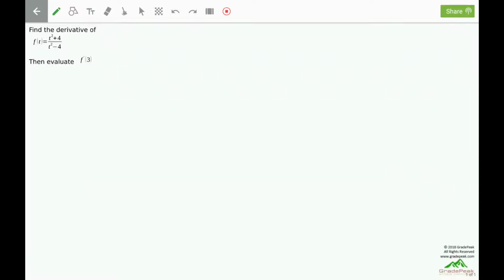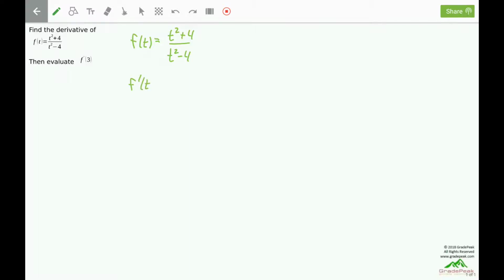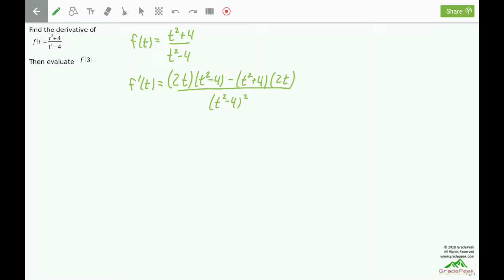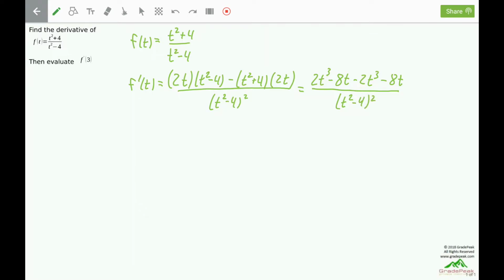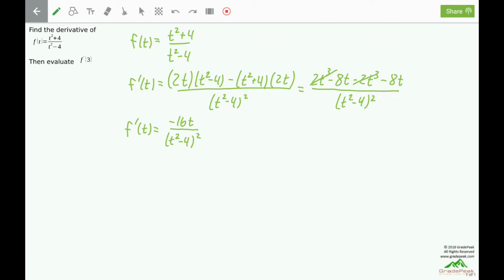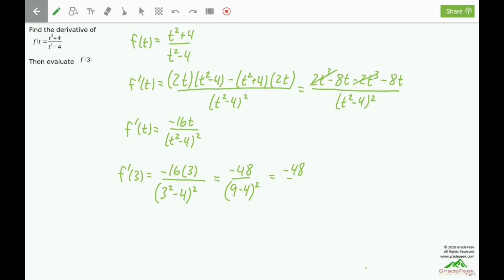GradePeak Calculus 1 Derivative Quotient Rule 1 08